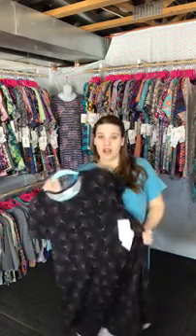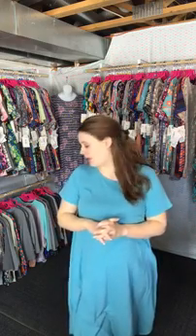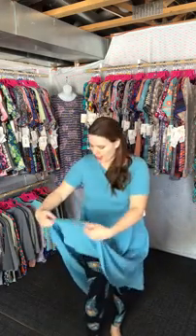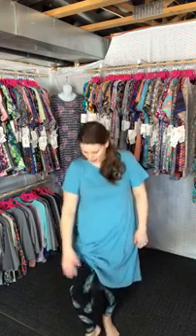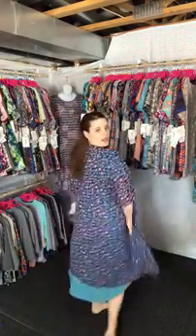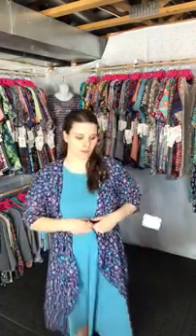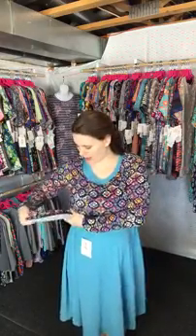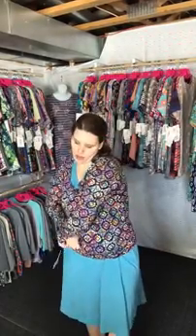Styling the Carly Dress ~ Roeing on the Run Boutique ~ LuLaRoe Jennifer Ollestad